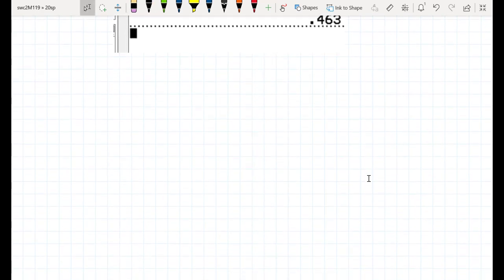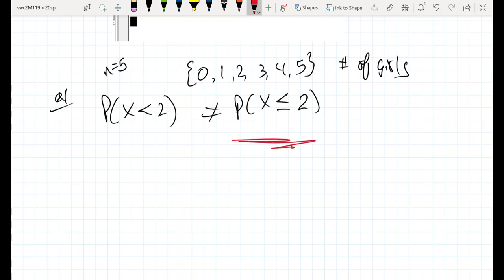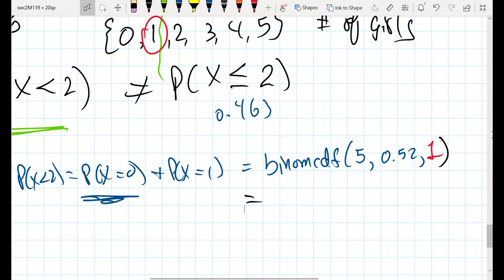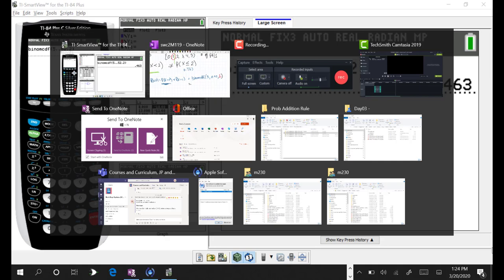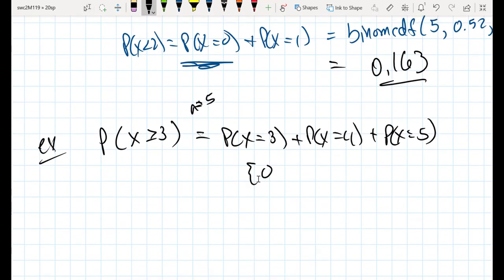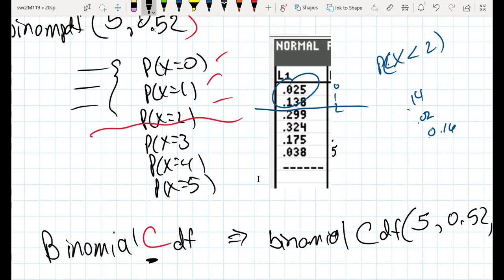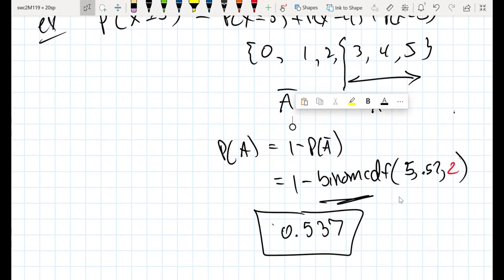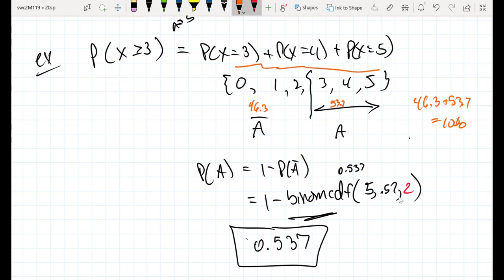Using binompdf part 4: Solving P(x greater than 3) using 1-bcdf()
Using binomCdf to solve binomial probabilities involving inequalities.

Solving P(x less than or eq to 3) can be solved using binomCdf(_, _, 3) since it sums values from 0 to 3.

To answer P( x greater than or equal to 3) we will require a different approach. Here, we want the sum of probabilities P(x=3) + P(x=4) + P(x=5), etc. Since binomcdf() only sums values from 0 onward ( P(x=0) + P(x=1) + ), we have to work with "complements" and use 1 - binomcdf(). See video for a discussion.